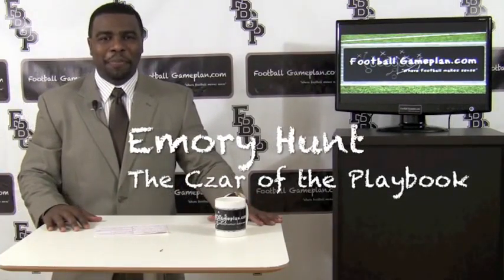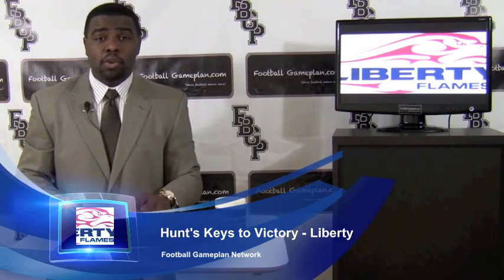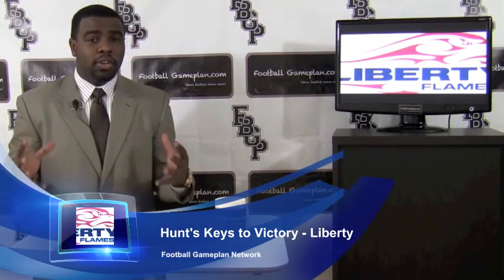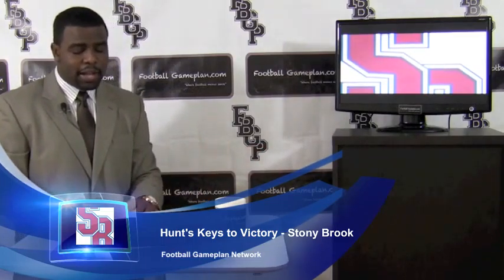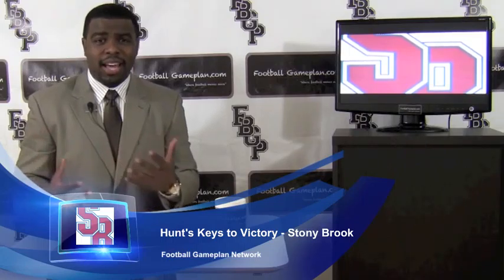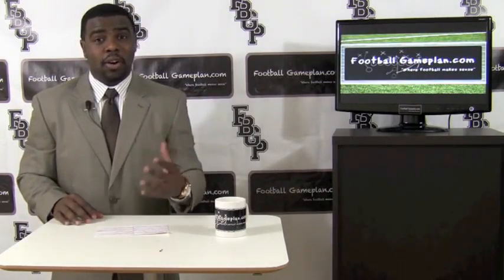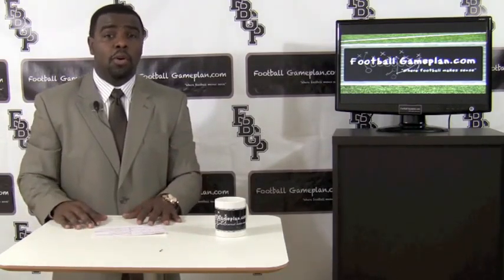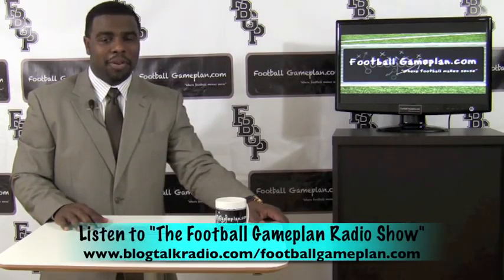Football Gameplan's CSN Game of the Week - Liberty vs Stony Brook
NCAA FCS CSN Game of the Week

Liberty Flames vs Stony Brook Seawolves